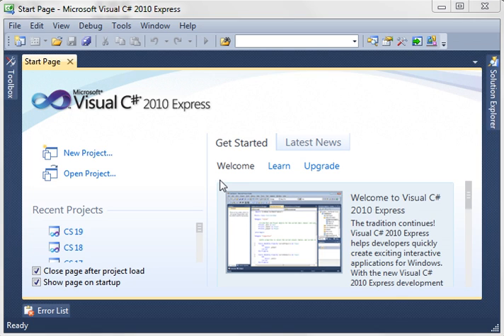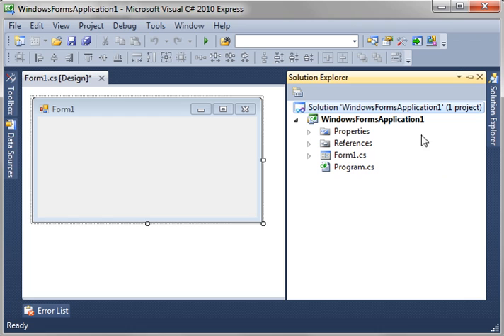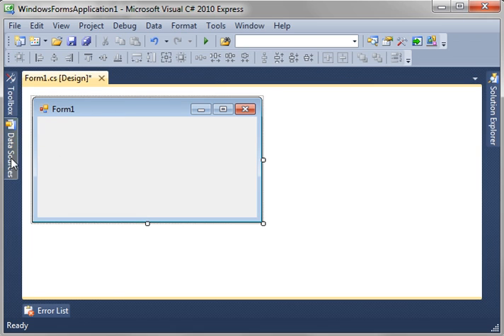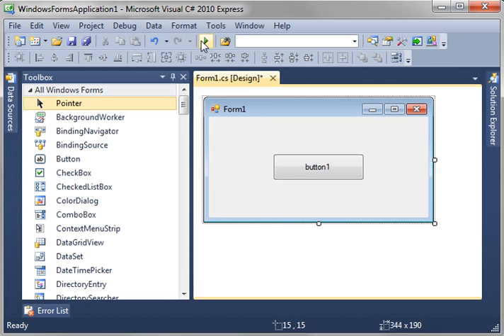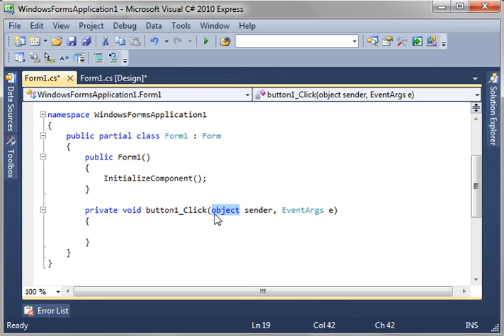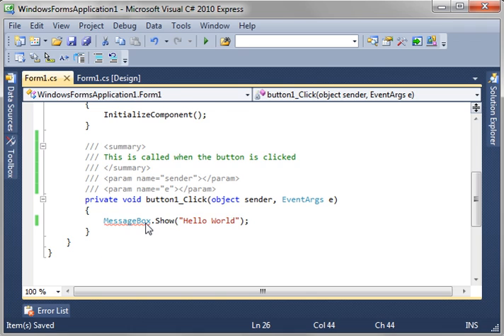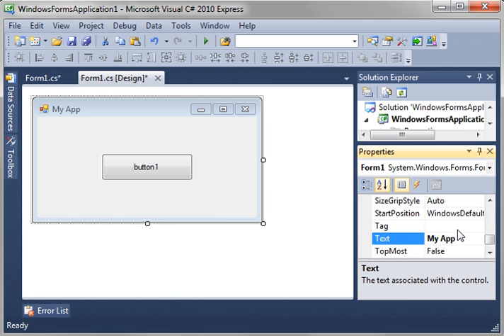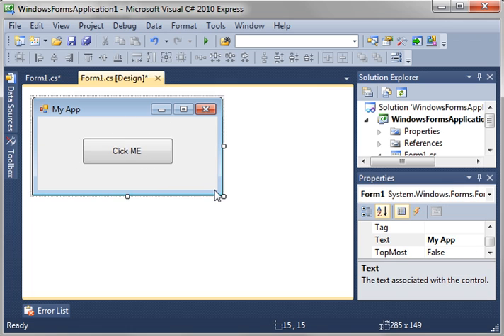C# 20 - First Windows Forms Application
Make your first C# Windows forms application in minutes